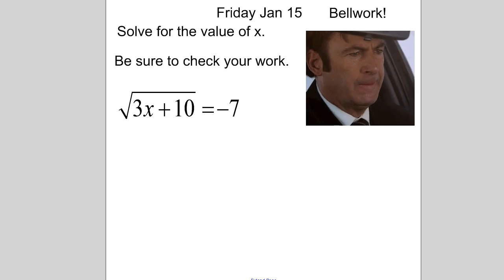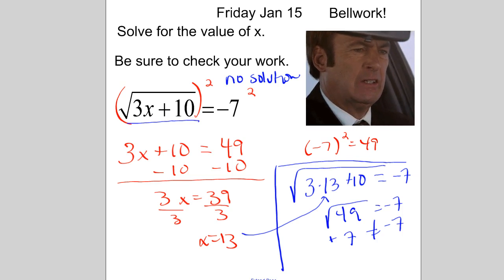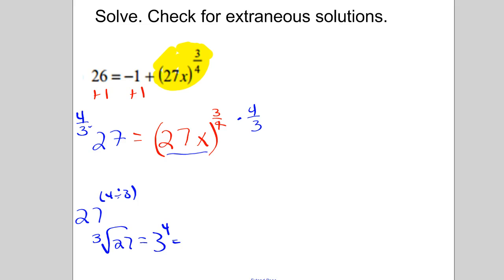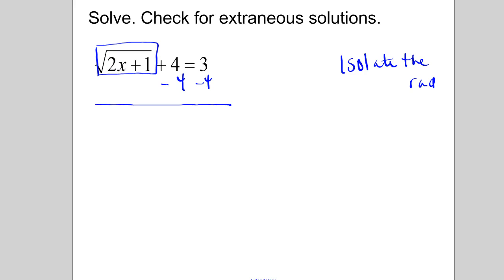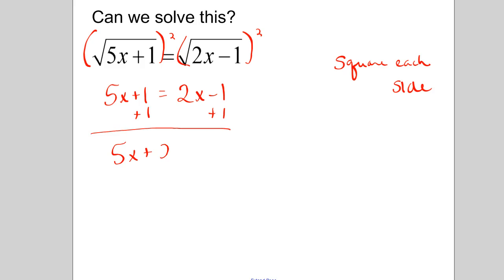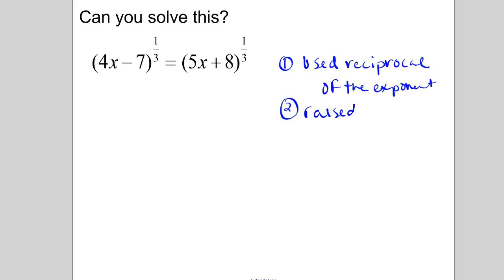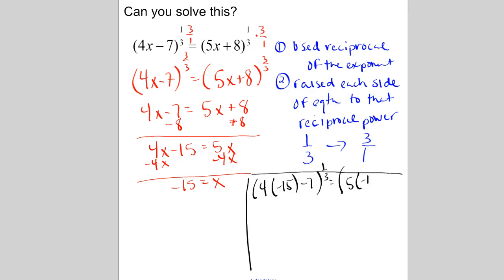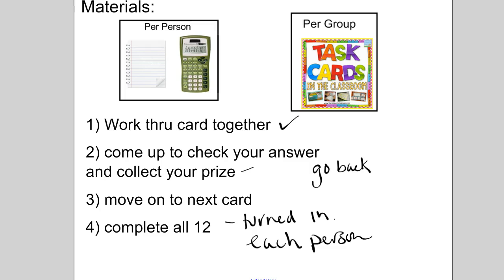Alg 3-4 SUPPORT Fri 1-15